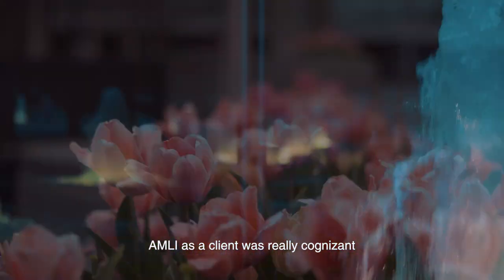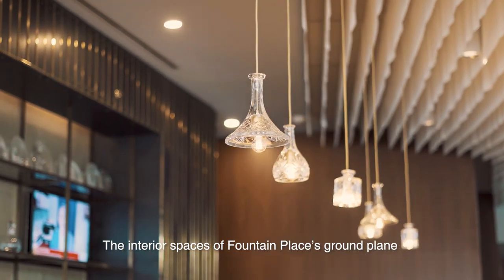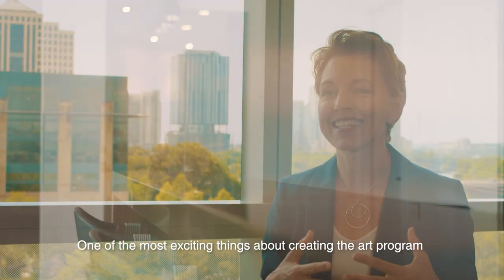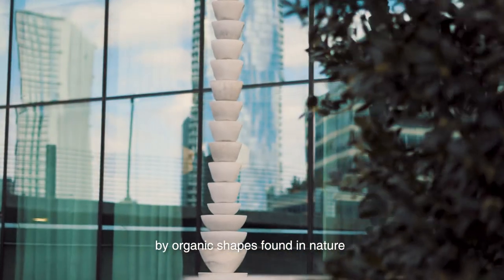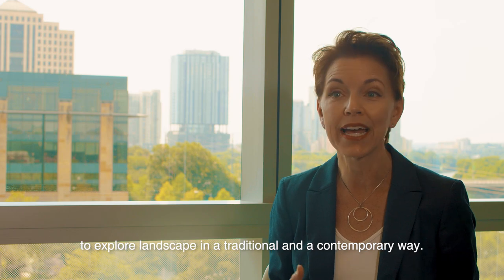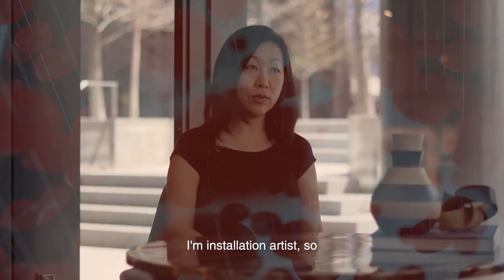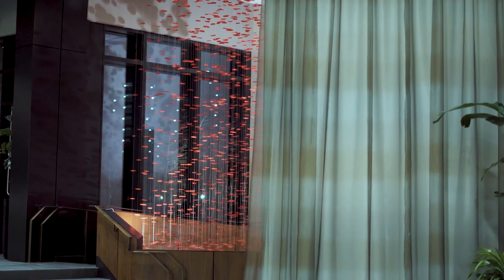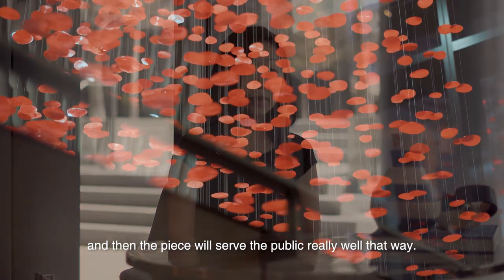Art On Display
By identifying and working directly with artists to help them understand the project’s goals and background of the design, our teams create a space’s story. Collaborating with artists on a specific moment in a user’s experience creates a new way of looking at and seeing.